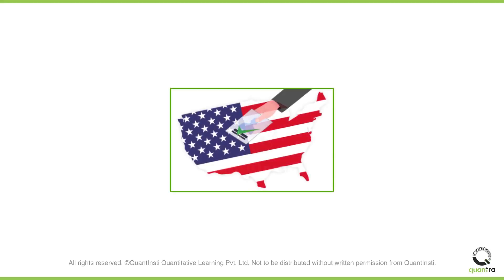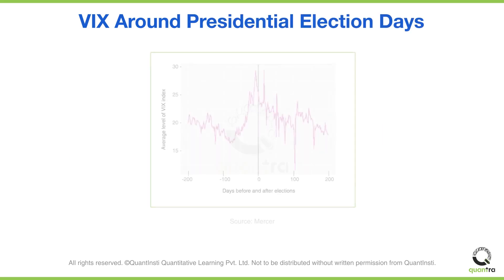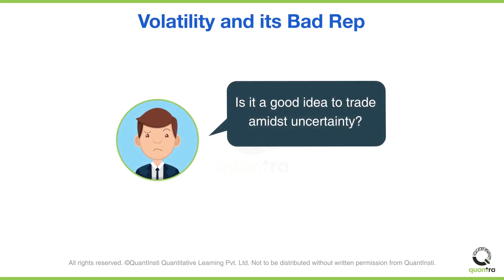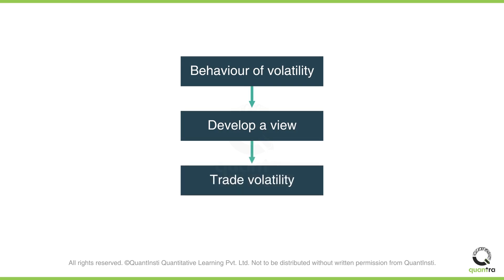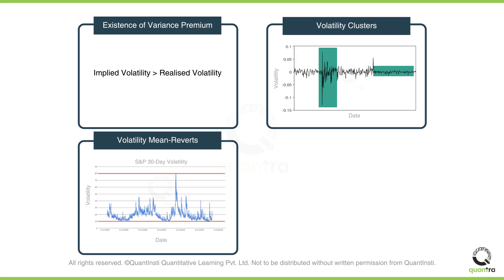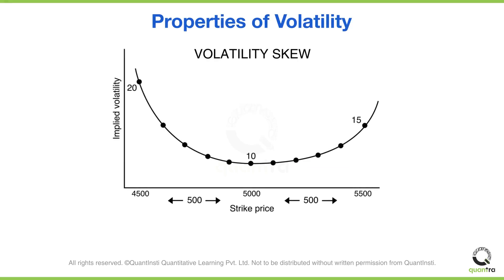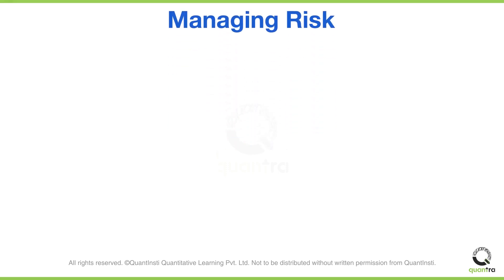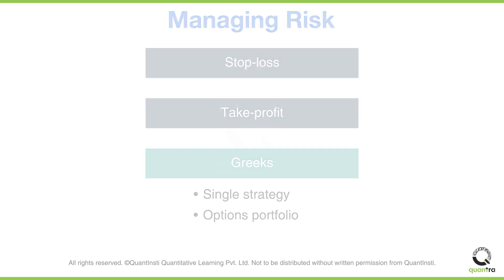How Do Major Events Like Elections Impact Market Volatility? 📊 | Trading Strategies for Uncertainty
_ Welcome to this video on how major events, like the US presidential elections, can significantly impact market volatility! 📈 In this video, we'll explore why political events and other major occurrences lead to increased uncertainty, causing markets to swing wildly in either direction. By the end of this video, you'll understand how to navigate these volatile times using effective trading strategies. 🚀

We'll discuss the impact of the US presidential elections on market behavior, examining how such events create an environment of heightened uncertainty that traders can leverage for potential profit. You'll learn how options trading strategies like straddles, strangles, and iron condors can help capitalize on volatility spikes that accompany major events. 📉💸

Using real-life examples, we’ll break down how to prepare for market uncertainty, which indicators to watch, and how to manage risk during such periods. Whether you're new to options trading or an experienced trader looking to refine your event-driven strategies, this video will provide you with practical insights on how to trade during times of increased volatility. 💡

Want to learn more? Dive deeper into advanced options volatility concepts with Quantra's course on Advanced Options Volatility Trading Strategies & Risk Management 📚. You'll learn to calculate IV skew, IV rank, skew rank, develop entry and exit rules using machine learning 🤖, create and backtest various trading strategies like straddles and calendar spreads 📈, and explore risk management for options portfolios using Greeks.

Help spread the word to fellow traders looking to enhance their skills! 🚀